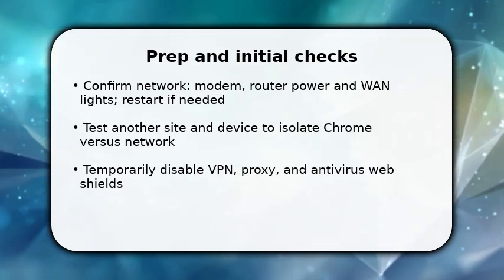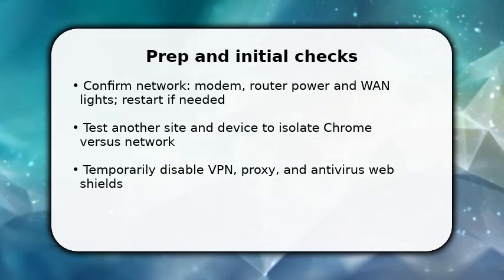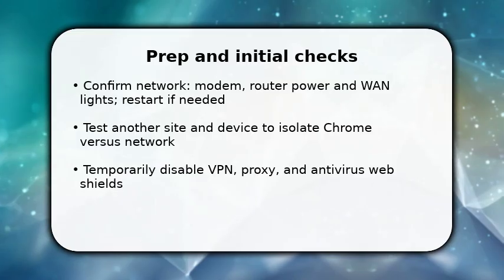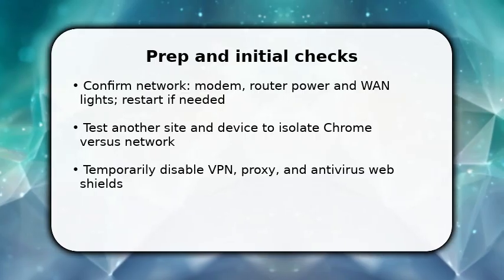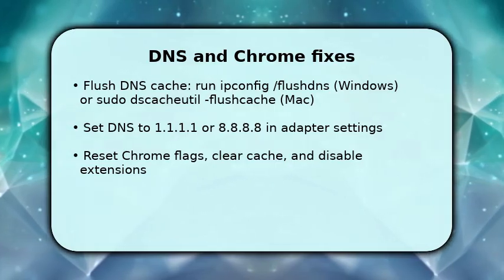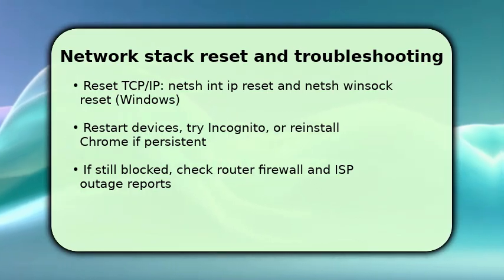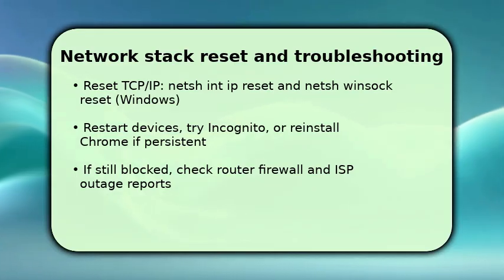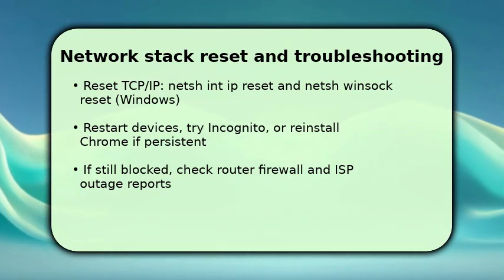How to Fix Google Chrome Site Can't Be Reached (only Way)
Discover the only way to resolve when Google Chrome displays 'Site can't be reached'. This video guides you through troubleshooting steps, including checking your internet connection, clearing cache and cookies, disabling extensions that might interfere with browsing, updating or reinstalling browser software, setting up proxy settings correctly if needed, contacting the website administrator for help, and ensuring DNS servers are functioning properly.